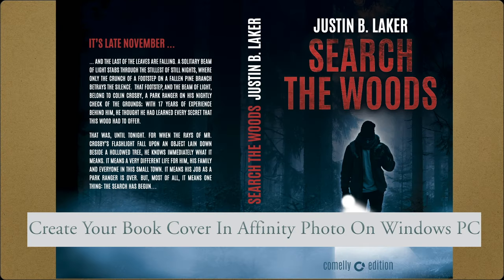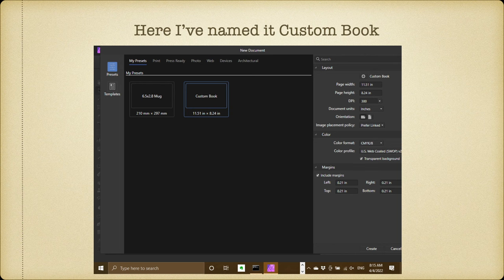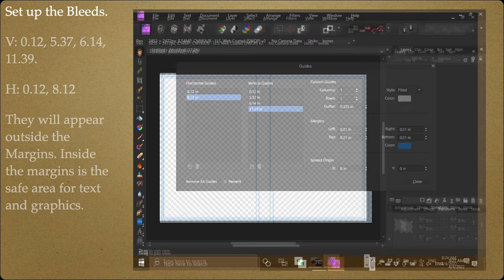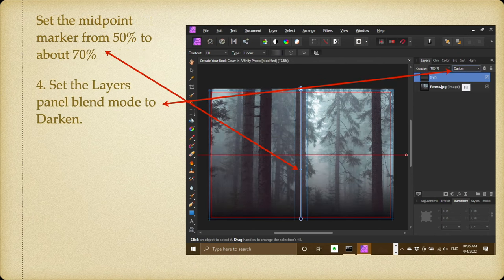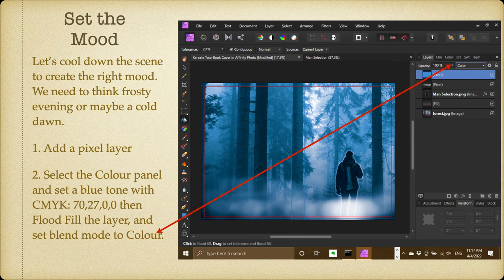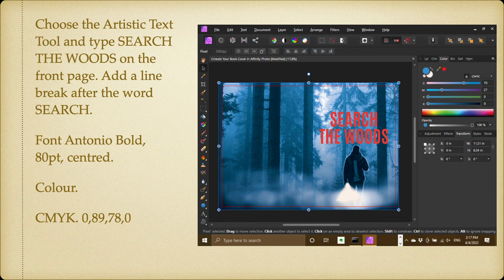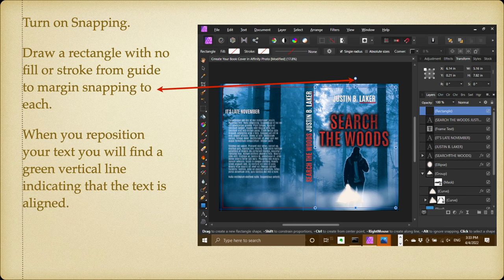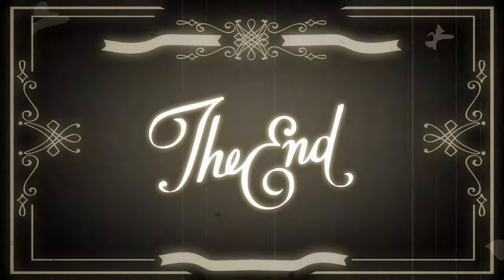Create Your Book Cover In Affinity Photo On Windows PC. Become a Cover Designer & Make Money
Create Your Book Cover In Affinity Photo On Windows PC. Using Affinity Photo for this task opens a whole new world of simplified book cover design to you. For your own books or as a Cover Designer. You don't need to buy any other package, Affinity Photo is all you need. A notebook for a little math in working out the trim size and bleed size, and you are set to make money online as a cover designer.

Fonts:
○ FONT BUNDLES COLLECTION:

Hardware
iMac Late 2015. 8GB RAM and 1TB Fusion
TimeMachine
iCloud
Dropbox